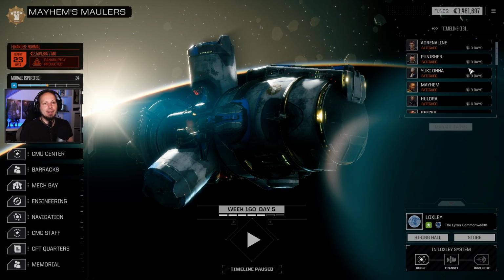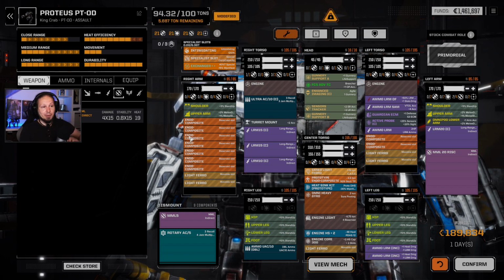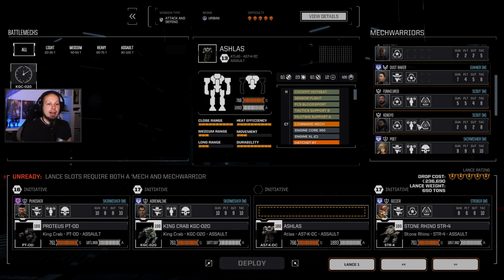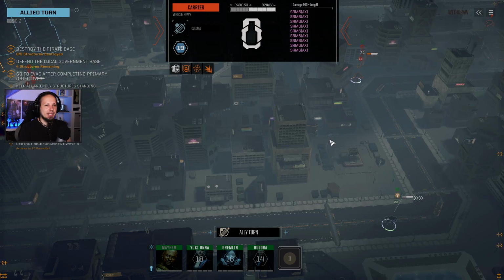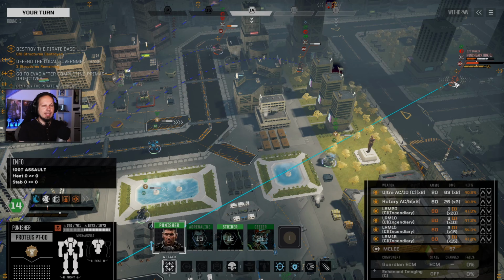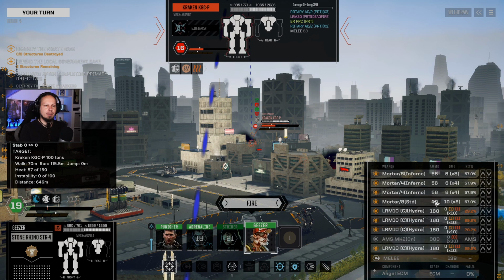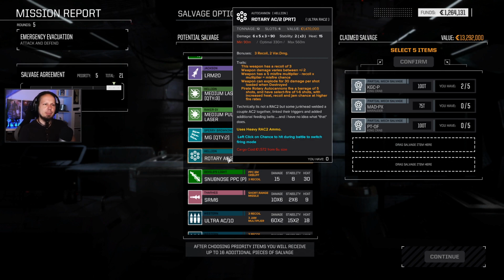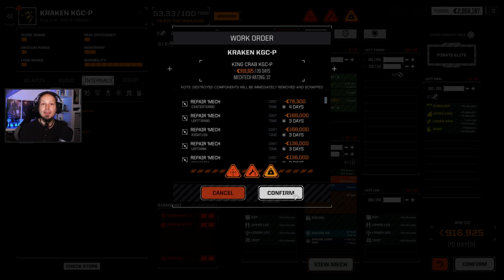Xenomorph spotted! - Battletech Modded Career Mode Playthrough #85